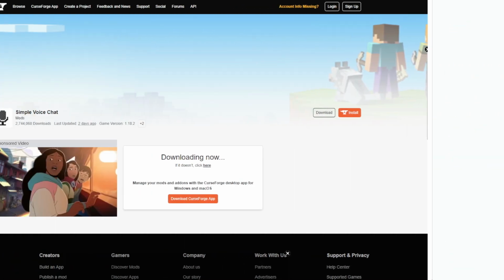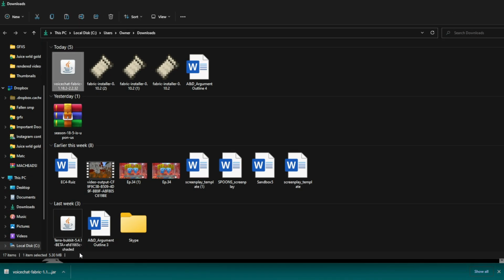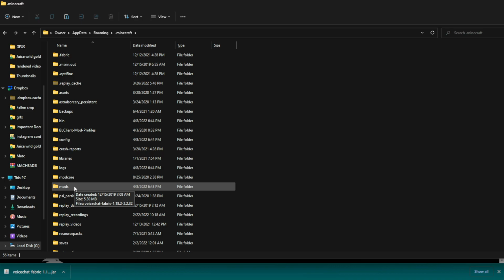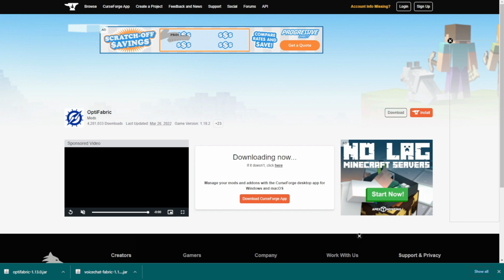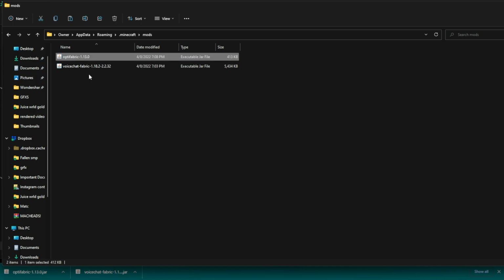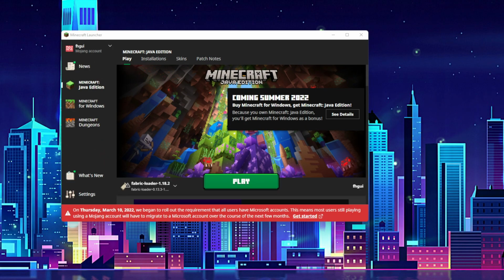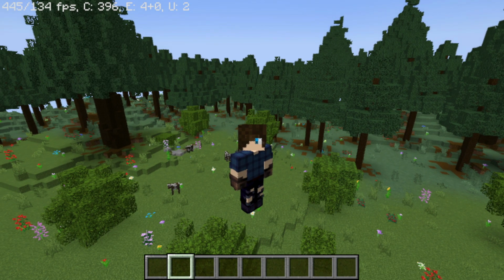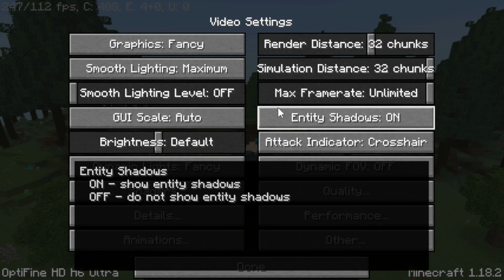Simple Voice Chat (1.18.2, 1.19.2, 1.19.3, 1.19.4) Tutorial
Voice mod tutorials for the members of fallen smp! and anyone using 1.18.2

Items Needed
➤ LINK 1 (FABRIC API)

･ﾟ✧ Apply to Fallen SMP *:･ﾟ✧

**Note**, we are not similar to TikTok SMP / One Try SMP / Doomsday SMP / Demise SMP. However, we have a modded and lore smp if you don't like vanilla.
**ANY other fallen smp is not legit we are the only fallen smp!**